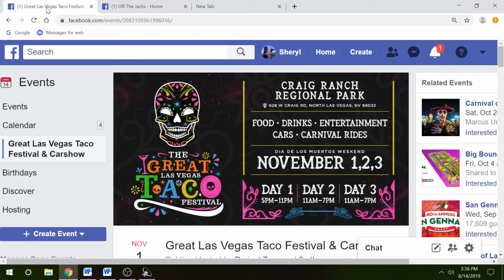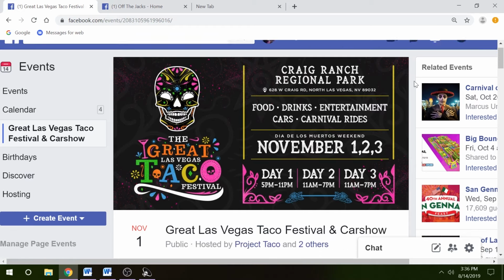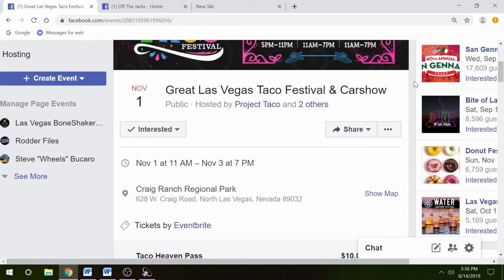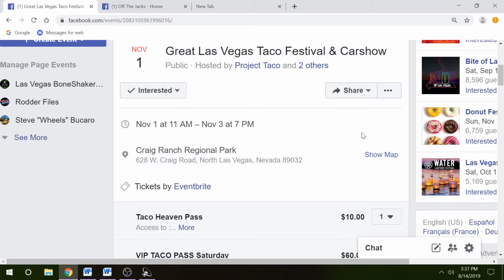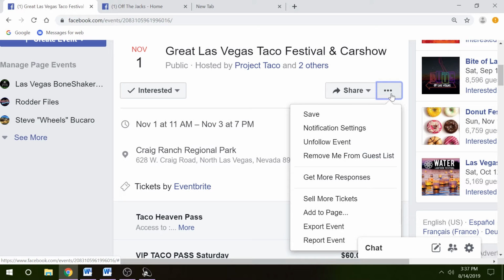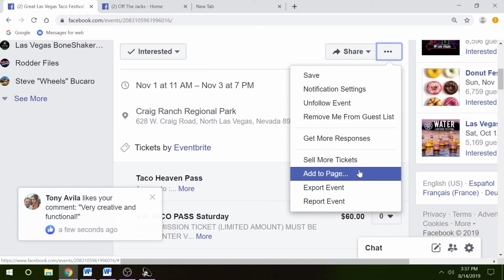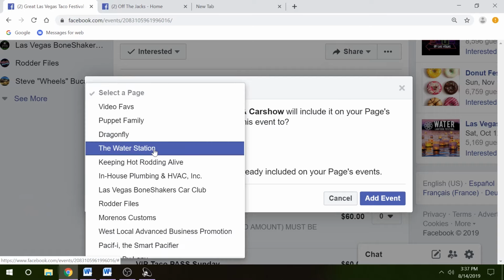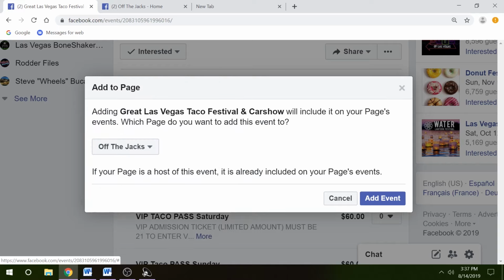How to Add a Facebook Event to Your Page [The Right Way]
Do you want to add someone elses event to the event list on your page? This isn't if you are hosting the event, this is an event that you just want to promote for someone.

Some people will copy and paste the entire event and make a new one...that is not the right way to do it. That will cause confusion and is not good for anyone.

My recommended video gear

Sheryl Loch
Ginger Roots Media